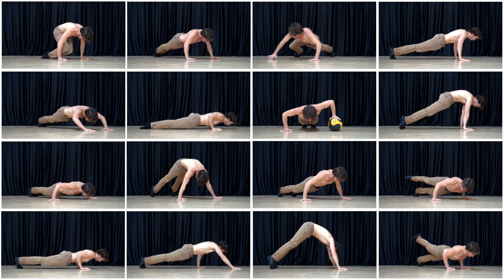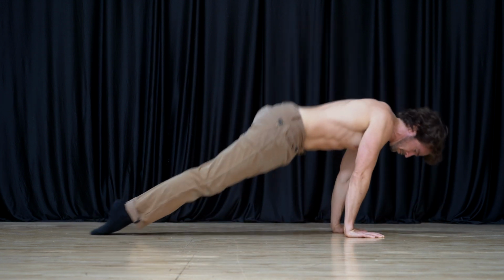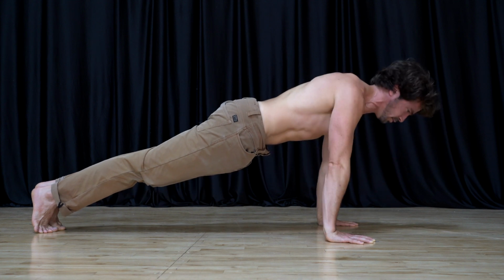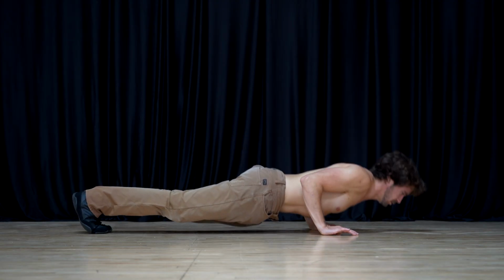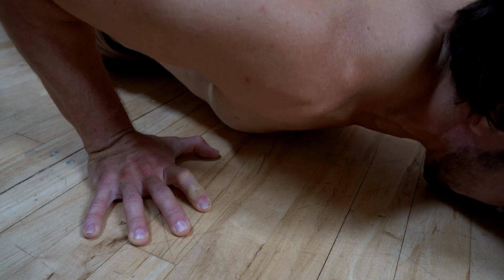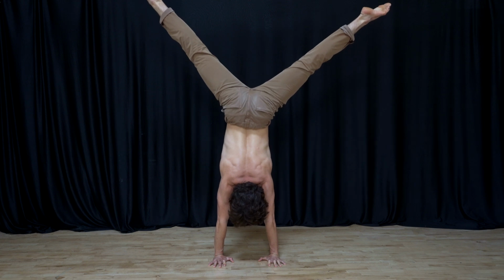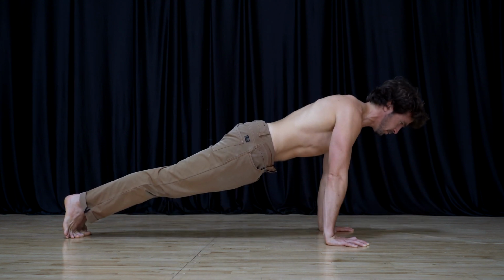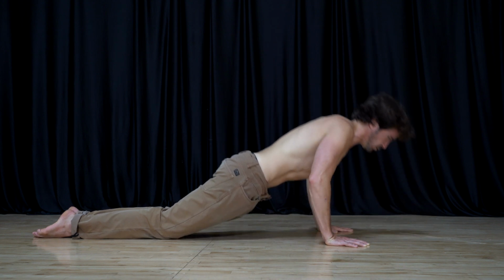Top 3 Pushup Tips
In this video, we’ll show you the top 3 pushup tips that will help you perform a perfect push-up.

The push-up not only works your pecs (chest), triceps, front deltoids (shoulders), and core, but is also a great bodyweight workout you can do anywhere, anytime, with no equipment, to develop strength, size, and explosive power. Additionally, while we often think of push-ups as primarily working the chest and triceps, if you use proper form, it’s also one of the best exercises for six-packs out there!

In this video, we show you how to properly place and activate your hands, how to track your elbows, and how to keep proper alignment and core engagement through your entire body while executing the perfect push-up. This will not only allow you to perform push-ups with more strength and power but will also help you avoid low back or wrist pain by learning to stabilize your core and build strong wrists and forearms.

The perfect push-up comes in dozens of styles. This foundational video will set the stage for all the endless variations on the push-up that we’ll be exploring on this channel.